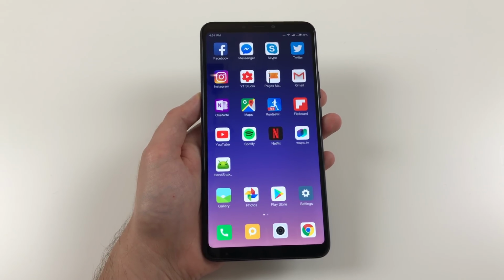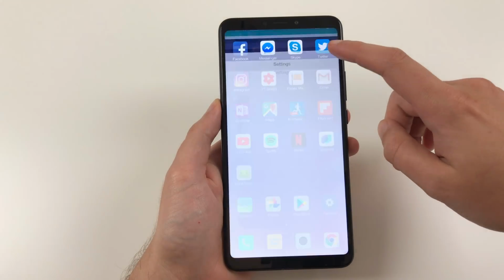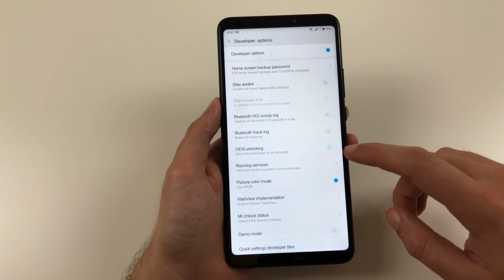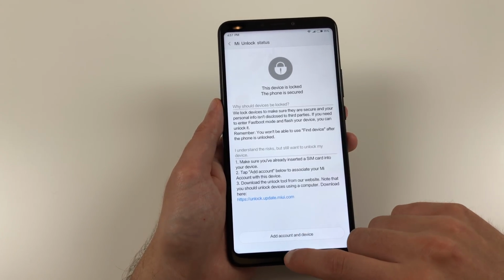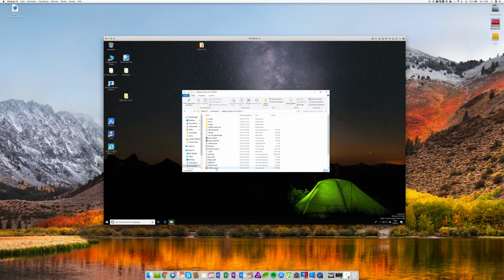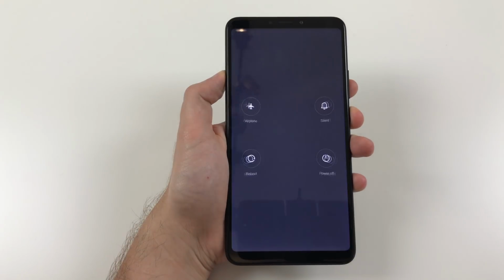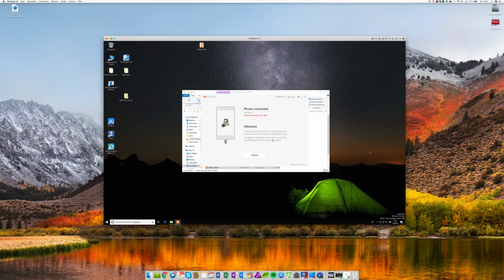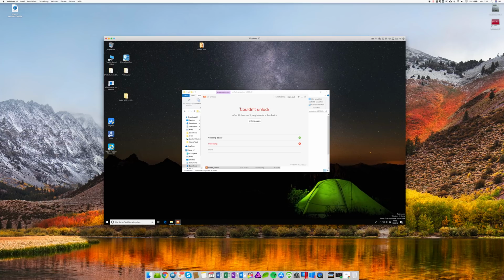Xiaomi Bootloader Unlock 2018 (Tutorial)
In this tutorial you are going to learn how to easily unlock the bootloader of your Xiaomi phone. All you need is a Xiaomi account and a Windows computer as well as 15 days of time. Please note that you can only unlock one device per month.